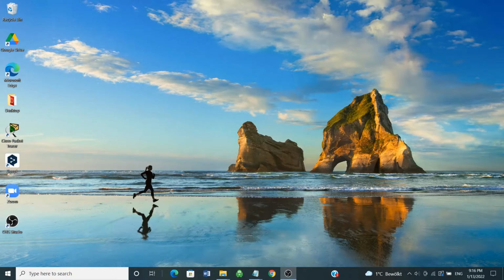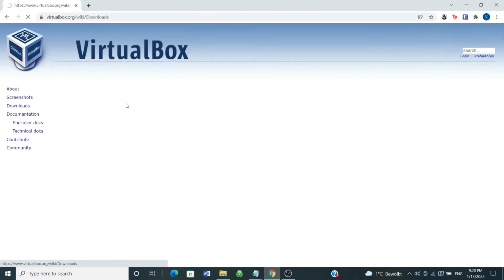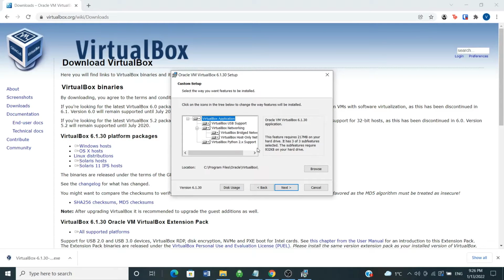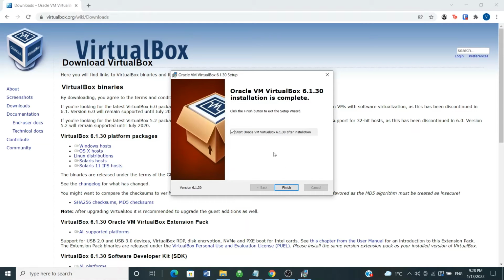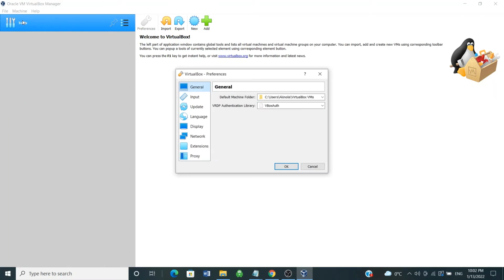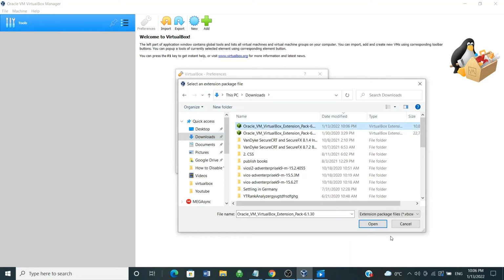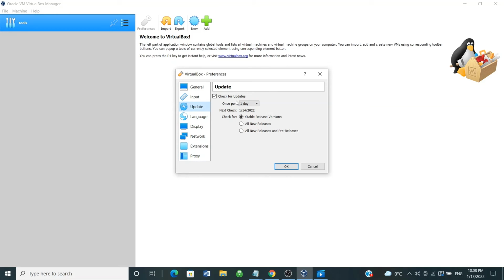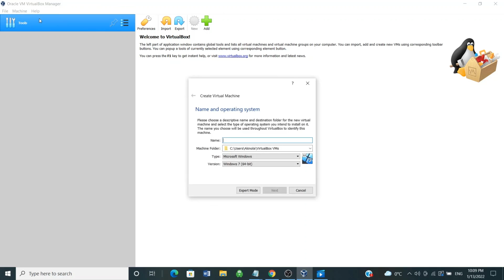How to install VirtualBox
In this video, I am going to show you how to download & install VirtualBox on Windows 10. This installation is independent of the windows version, meaning it is the same procedure for windows 7, 8, 10 as well as windows 11.

It also entails the installation of virtualbox extension pack.